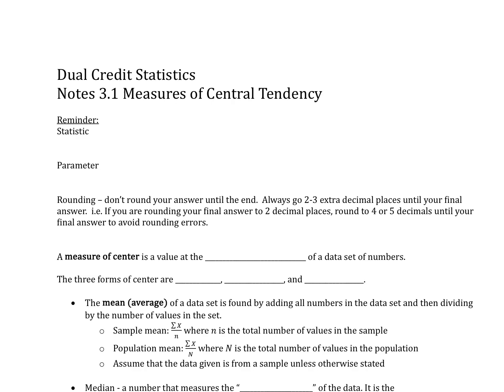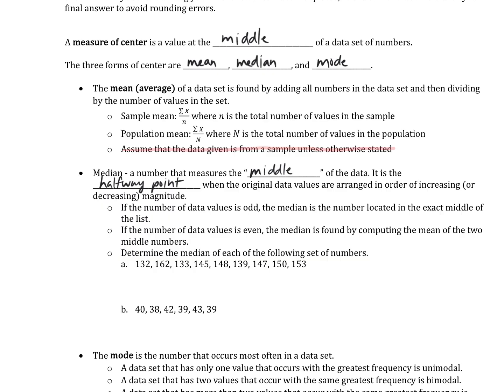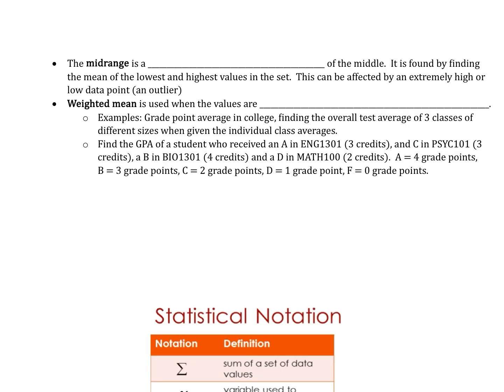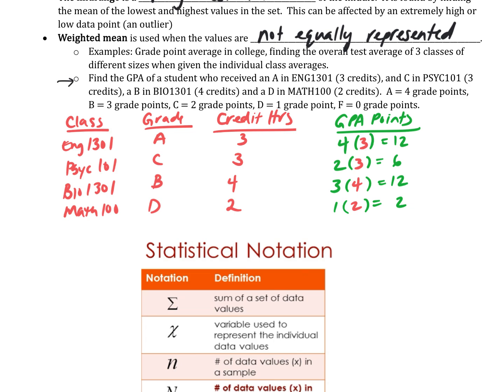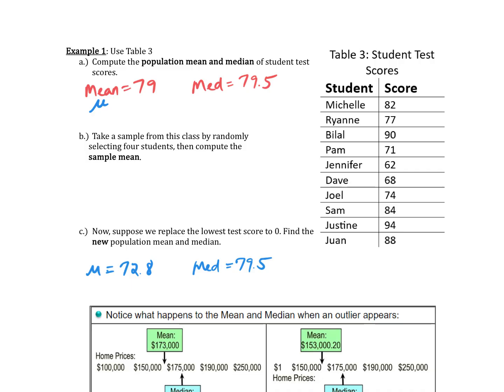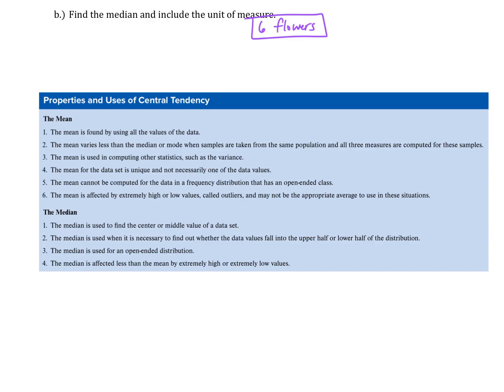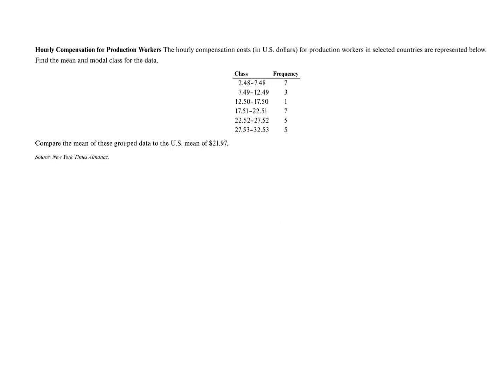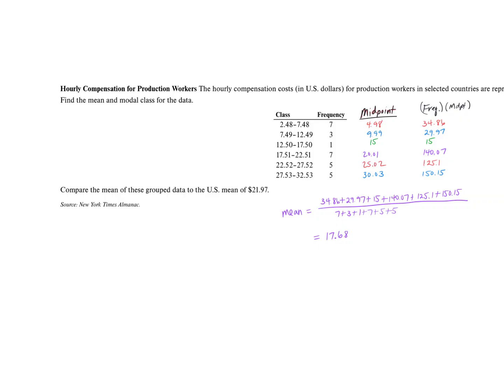DC Stats Notes 3 1